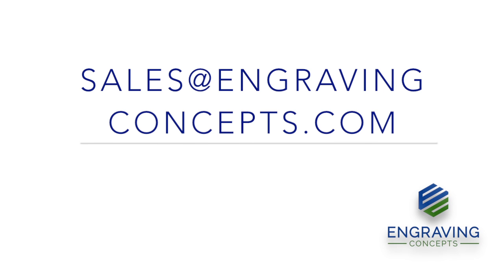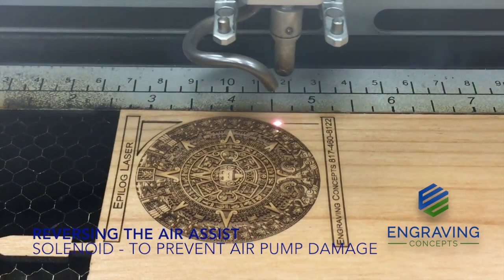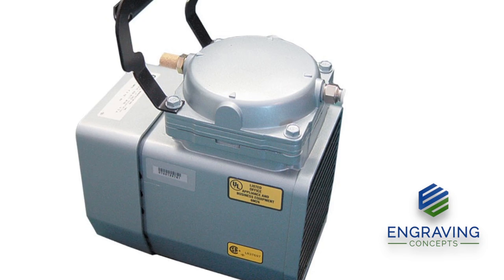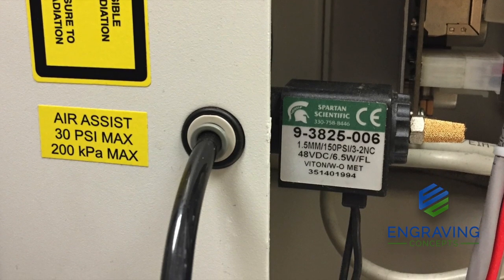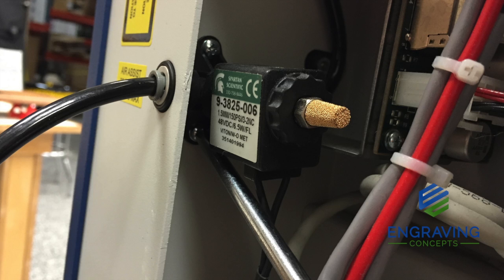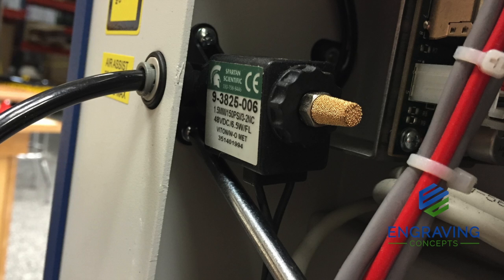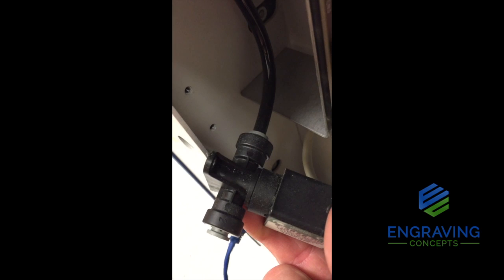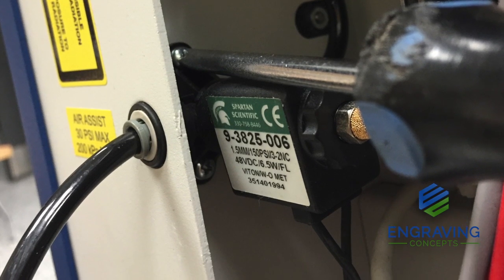Epilog Solenoid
This video is about Epilog Solenoid